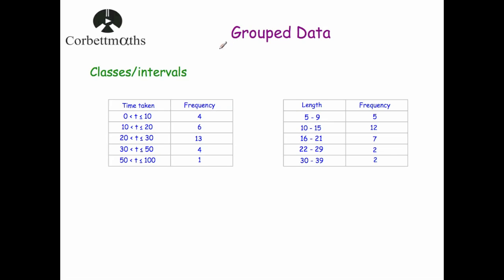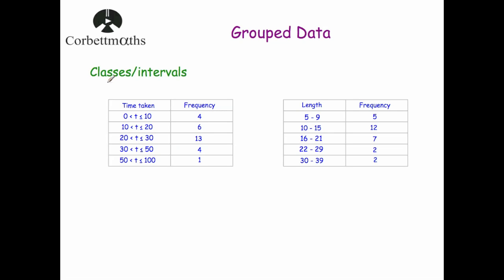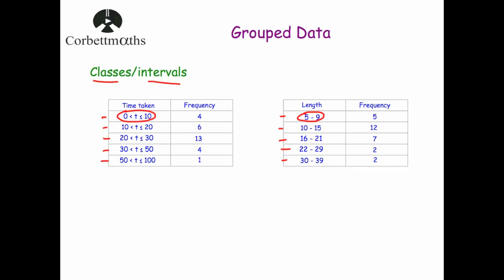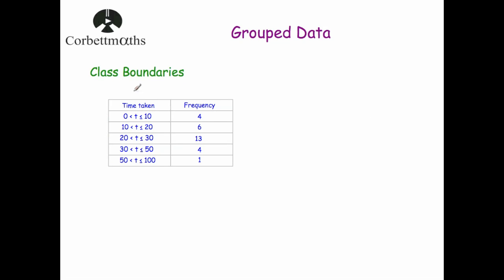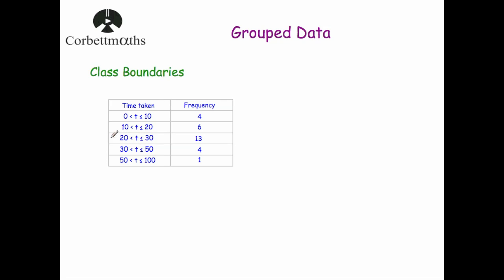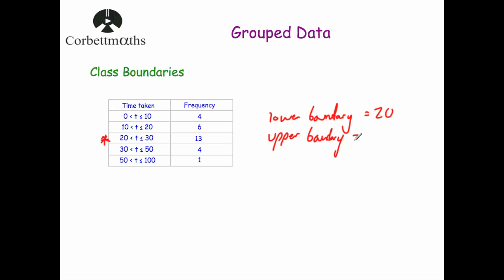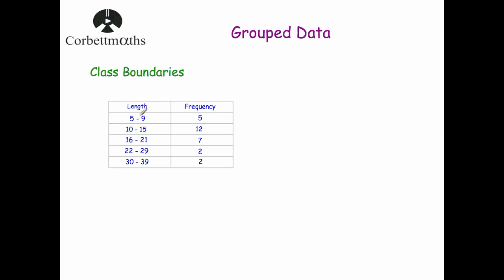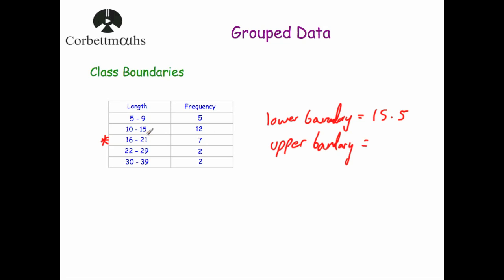Grouped Data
This video explains some of the terms that you may encounter when using grouped frequency tables in S1.